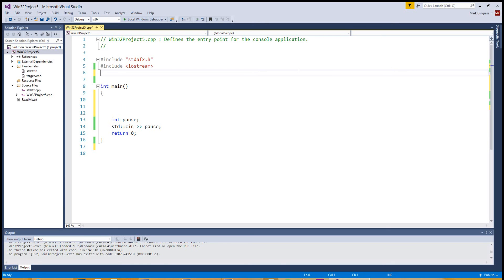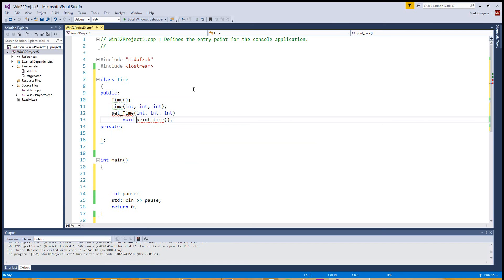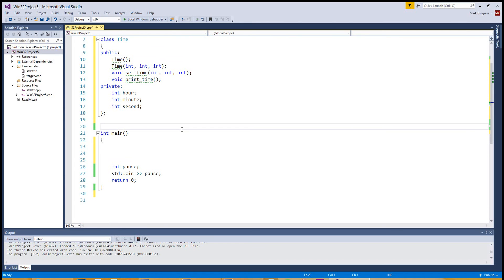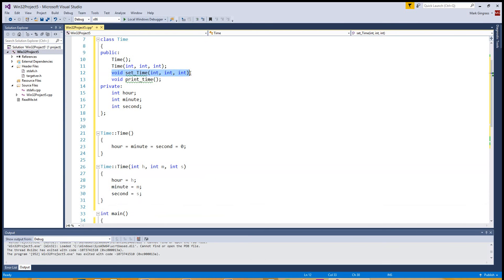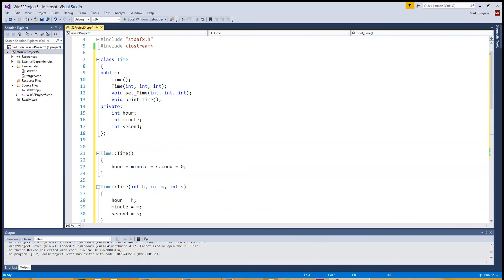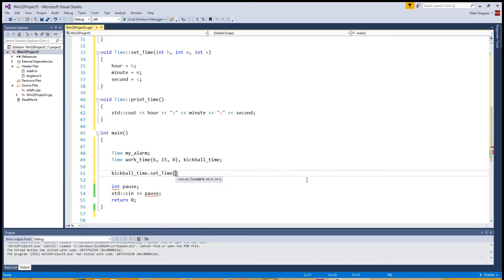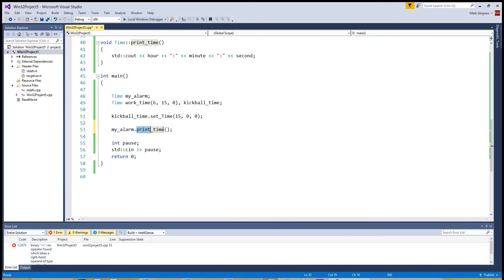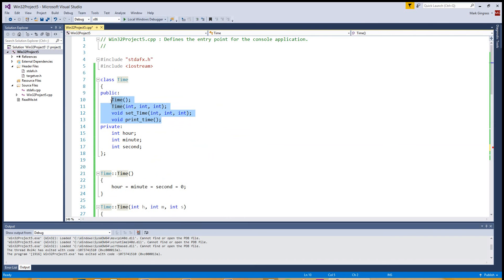19. C++ Separate Interface from Implentation